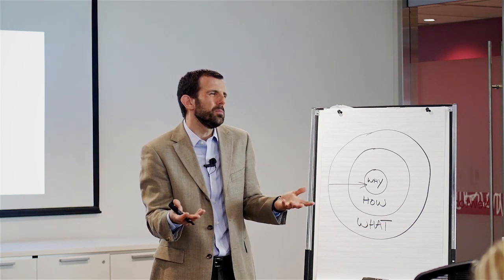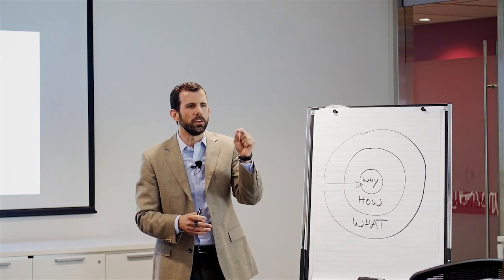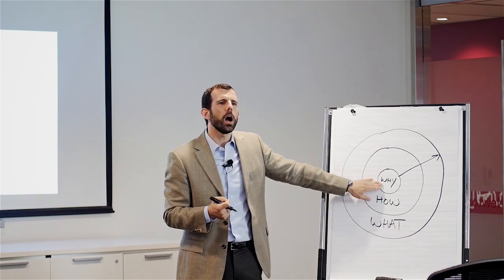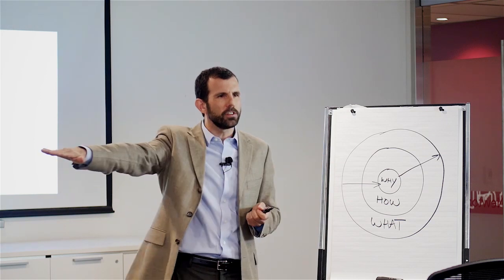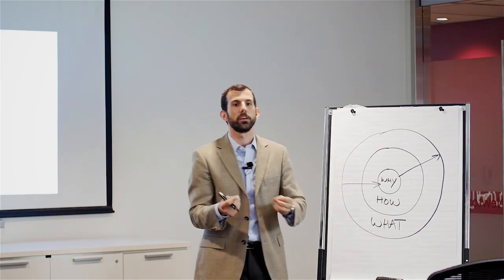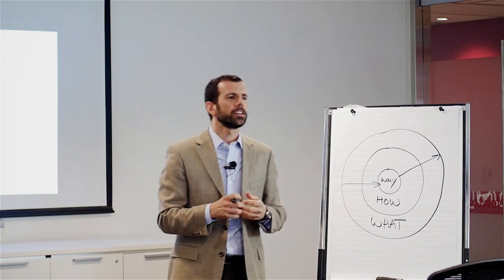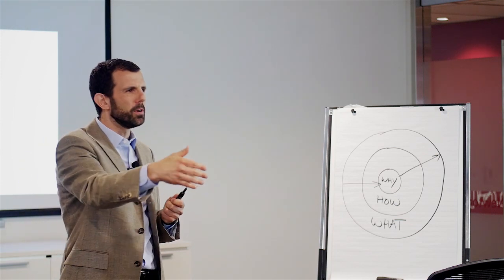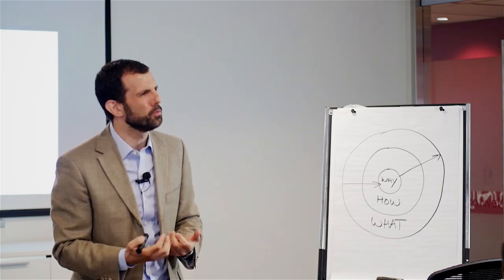Heath Slawner - Strategic Communication & Leadership Expert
Heath Slawner has always been fascinated by human behaviour and has built a career learning and sharing his insights with leading organizations around the world, including with the United Nations. Through stories, studies, and basic biology, Heath shows that trust is at the heart of it all. When we declare our purpose and create work environments where people feel valued, protected, and fulfilled, trust emerges. With trust, we create more value, collaborate more effectively, and deliver innovative solutions to customers, partners, and end-users.

In addition to the United Nations and its affiliated agencies, Heath’s private sector clients include some of Canada’s most iconic brands, including Bell Canada, Canadian Tire, Esso, Loblaw, McDonald’s Canada, and Royal Bank of Canada.

Starting in 2015, Heath is partnering with Simon Sinek’s team to deliver talks, workshops, and leadership training inspired by Simon’s seminal bestselling books Start With Why and Leaders Eat Last.  Further, Heath is the only professional in Canada certified to deliver and facilitate the Principles of Persuasion, an evidence-based program that dramatically enhances your ability to drive and inspire change.